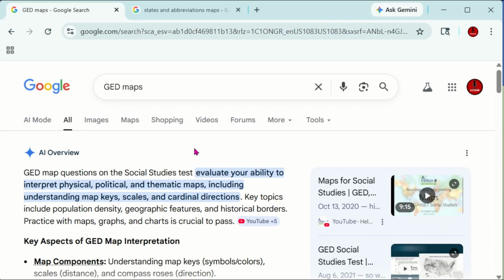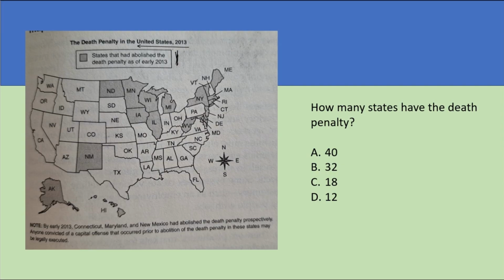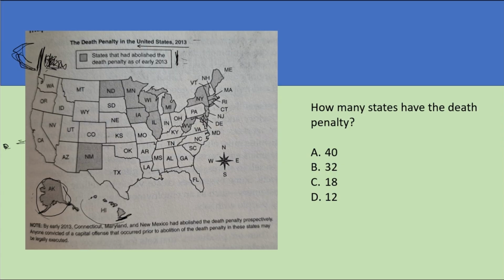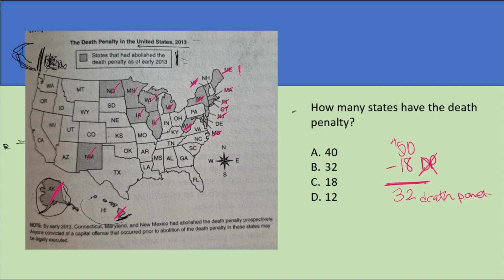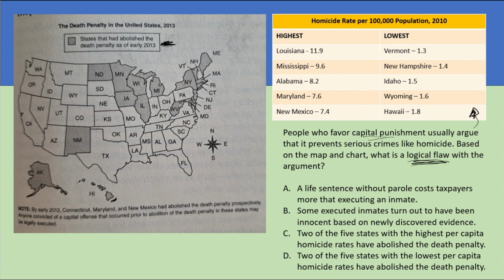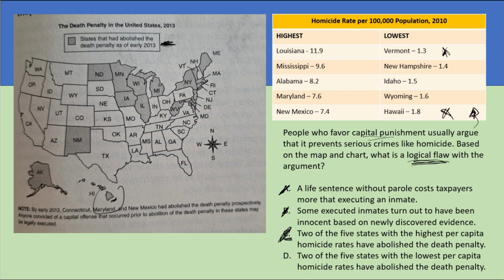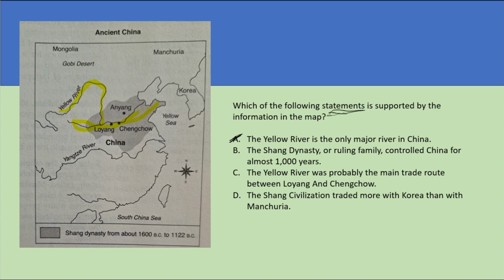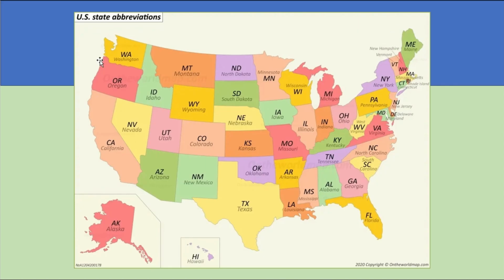🗺️GED Social Studies Practice | Reading Maps Without Getting Lost📍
⚡In this quick GED Social Studies practice video, we take a short look at reading maps and answering a few questions—without getting lost along the way. We review a couple of maps and work through 3 simple questions that help you practice the kind of skills you may see on the GED social studies test.

🩳This isn’t a heavy lecture—just a short free GED practice activity to help you build confidence with maps and basic social studies skills. Sometimes the best way to study is to just jump in, read the map, and answer the questions.

🐦‍🔥If you're preparing for the GED, small practice sessions like this can really add up over time.

Check the links below for more GED social studies practice activities, including additional forms and lessons you can use to keep studying.

⚡Find different reading material at these sites:
KhanAcademy.org